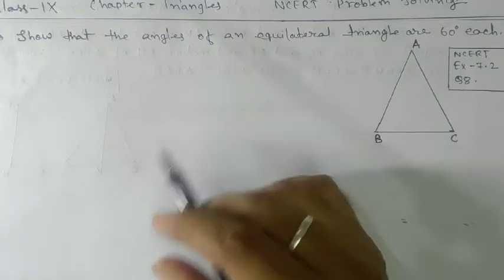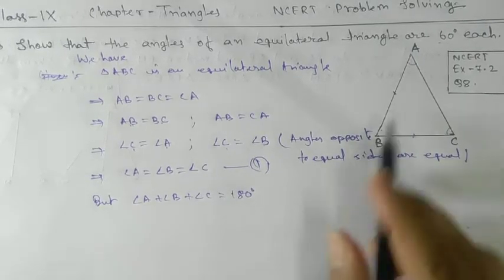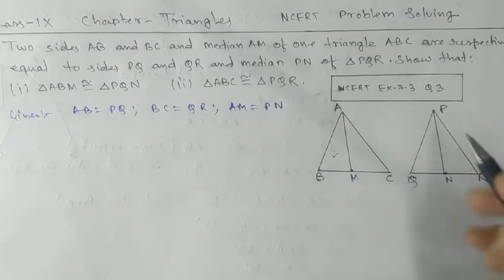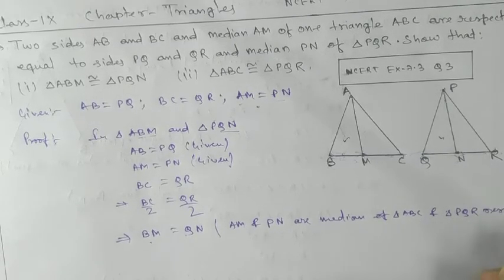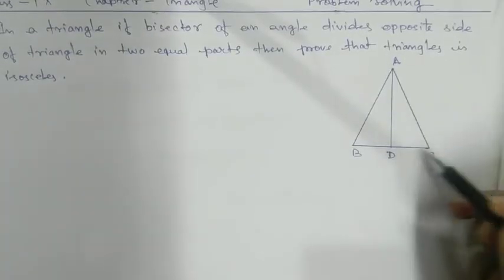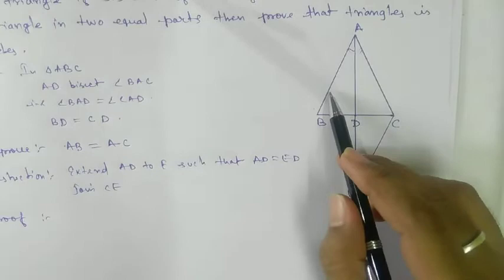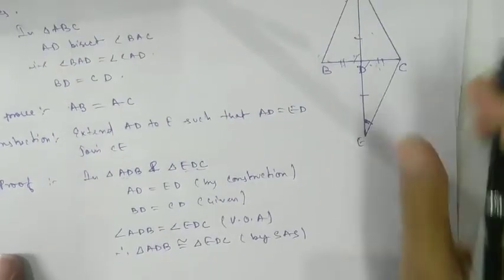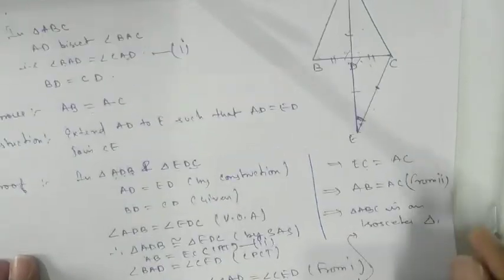NCERT Ex-7.1 Q.8, Ex-7.3 Q.3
In a triangle, if the bisector of an angle divides opposite side of triangle in two equal parts then prove that triangles is isosceles.

Ex-7.2 Q.8
Show that each angle of an equilateral triangle is 60°.

Ex-7.3 Q.3
Two sides AB and BC and median AM of one triangle ABC are respectively equal to sides PQ and QR and median PN of ΔPQR (see Fig. 7.40). Show that:
(i) ΔABM ≅ ΔPQN
(ii) ΔABC ≅ ΔPQR